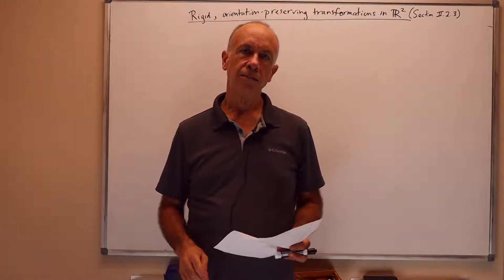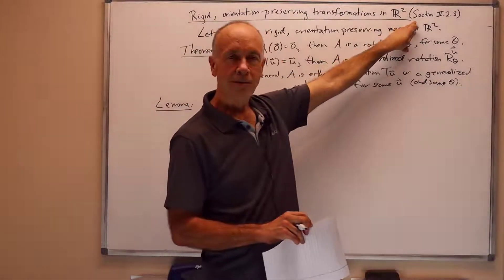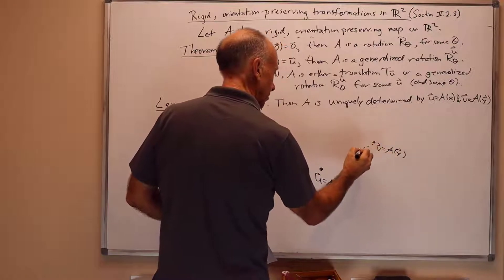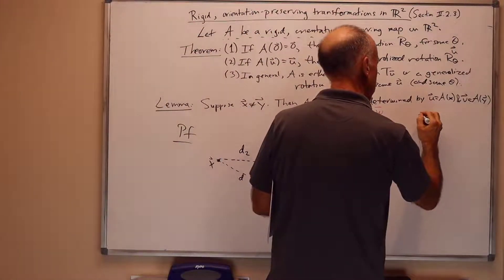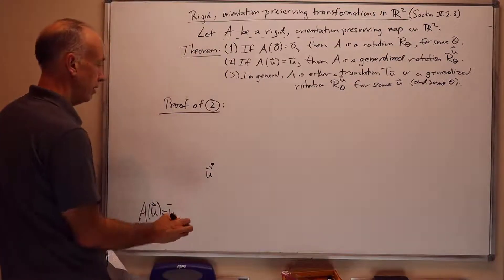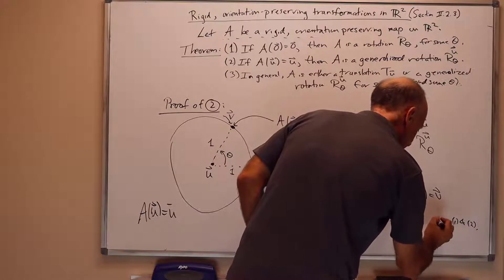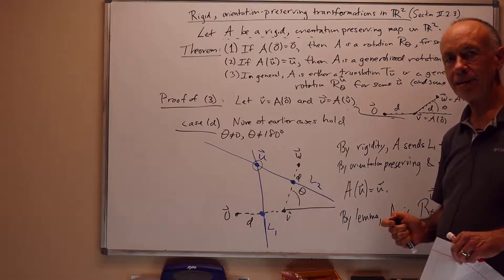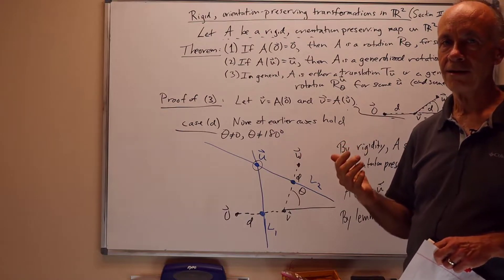04 04 Rigid, Orientation Preserving Transformations in 2-Space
Rigid, Orientation Preserving Transformations in 2-space